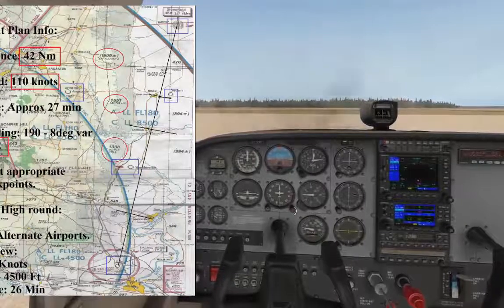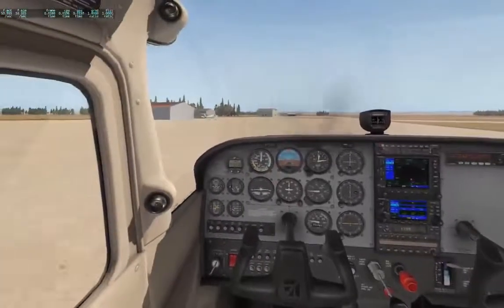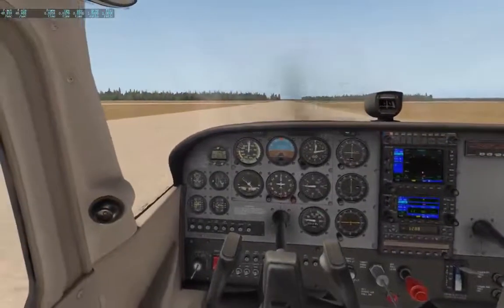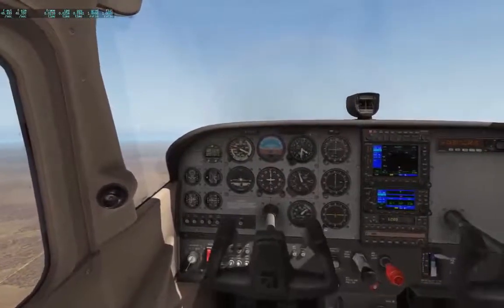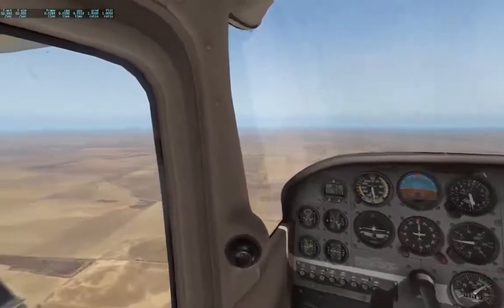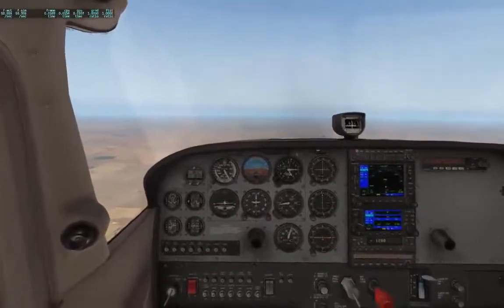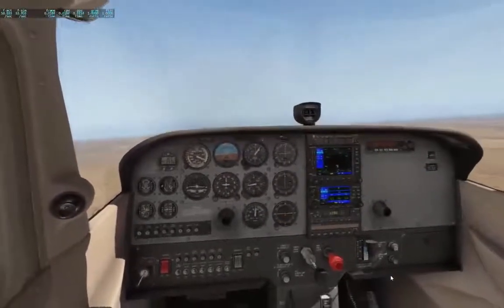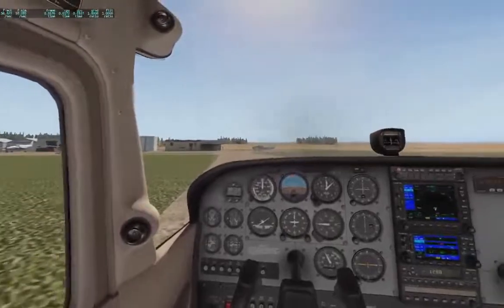X Plane 11 Flying Tips - Navigation & Magnetic Variation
There is so much to learn when flying and we can use X Plane 11 and some quality flying tips I have for you to make your flying knowledge better.  In real world navigation we use charts to navigate when we don't have a GPS or even if we do we still need to take into account the earths magnetic variation.

This throws off compasses a lot around the world. So lets take a look during this nav flight from Truro Air Park to Murray Bridge in South Australia. A flight I have done for real a number of times in the trusty Jabiru 170.
Enjoy one of my regular real world flights navigating around the South Australian country side.

Takeoff: 6:54  Commenced a descent into Murray Bridge:   28:54
Today we learn why your compass lies to you .. Magnetic variation is something you need to know about, even in X plane or you're going to get lost! Join me for a quick flight and an explanation!

Update to the GTX 2060 8Gb - 8 GB DDR6

All links are Amazon and I may benefit from qualifying purchases.

Gunnies Rig
Ryzen 5 2600
GTX 2060 8Gb - 8 GB DDR6
ASUS B450 – Plus
M.2 Drive
Samsung EVO SSD

Gunnies Let's Fly VFR is a channel with a focus on X Plane 11 with a primary interest is Flight Simulation but all flight is fun isn't it, so all facets of general aviation flying are welcome here. If you like to simulate dangerous situations you may encounter in real flight then this is the place to come. W e are all about entertainment and not necessarily trying to be a tutorial channel as I am not an Instructor.

I have over 20 years in aviation but my background is military aircraft but not as a pilot. I am/was a technician with experience on all the RAAF had to offer while I was in the Air Force. I was truly fortunate and also got to fly in many of the transports, helicopters even doing some door gunnery.
For me the highlight was having a fun flight in a Mirage IIIO and flights on Macchi Jet trainers. More fun with your clothes on you cannot have... :)
I earned my Sport Pilot License some years back and enjoy my time flying immensely. Flying VFR around the Adelaide northern towns has been a challenge and a lot of fun.
Thank you for visiting and hopefully you leave having enjoyed a flight with me or learnt something on the few tutorials I make.